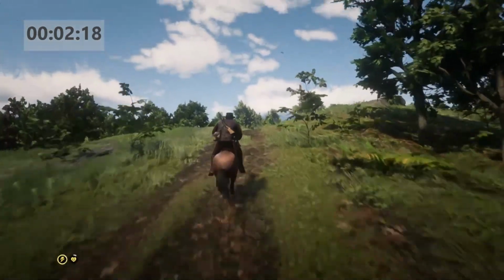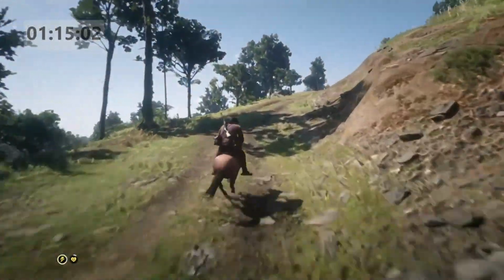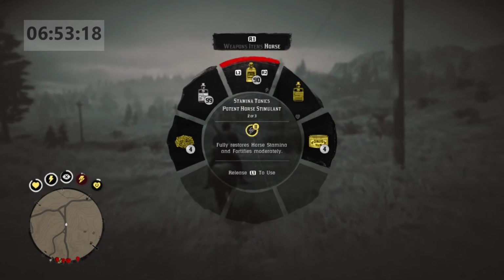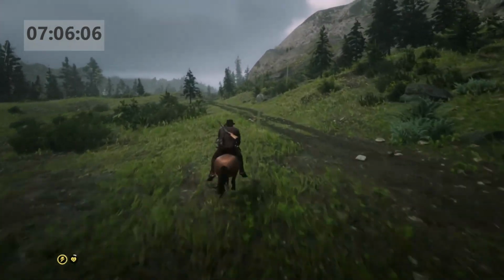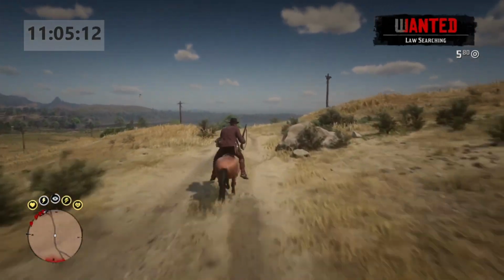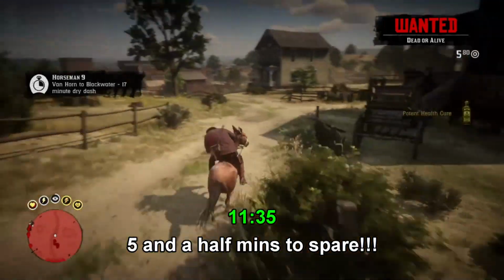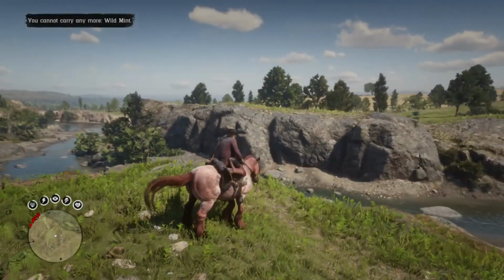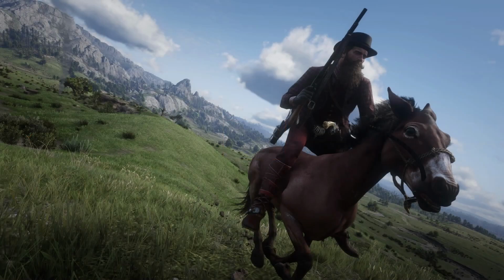Horseman 9 on a MULE : Red Dead Redemption 2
Arthur attempts to complete the Horseman 9 Challenge using a Mule in Chapter 6.

Voiceover narration, on-screen timer, route map included.

Horseman 9 Challenge Van Horn to Blackwater Dry Run in 17 minutes.

RDR2 Horseman 9 Challenge